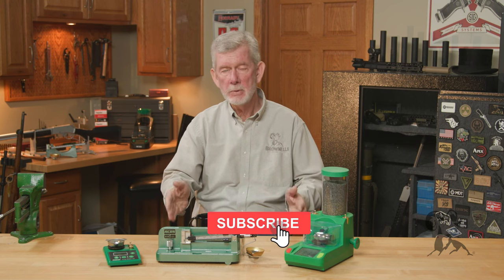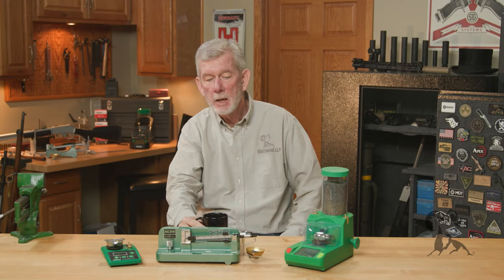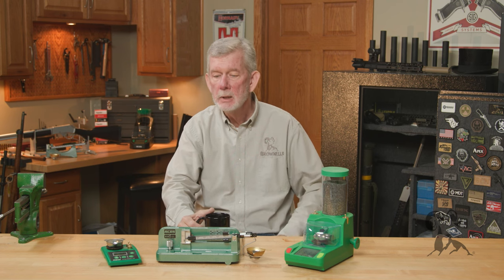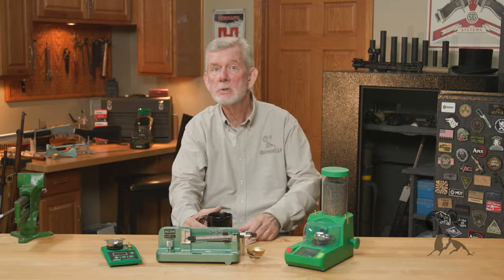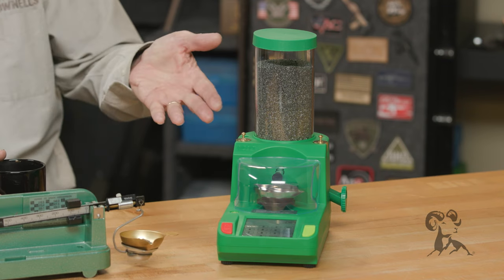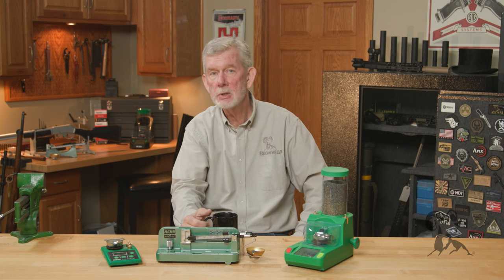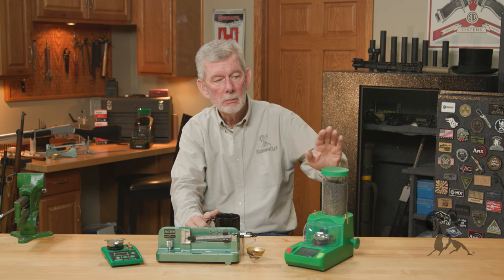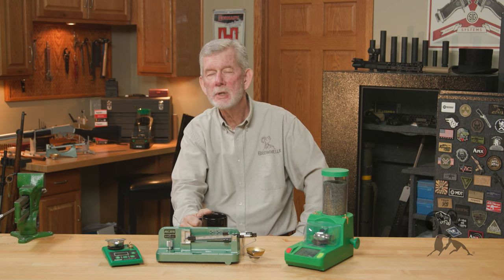Quick Tip: Essential Guide to Reloading Scales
Welcome back to another Brownells Quick Tip video! In today's episode, Steve takes you through an essential guide to reloading scales. Whether you're a beginner or an experienced reloader, this video is for you.

What You'll Learn:

Types of Scales: Understand the differences between beam, digital, and automatic dispensers.
Precision and Consistency: Learn how to achieve precise, consistent results with your reloading projects.
Safety Measures: Discover the importance of weighing charges for a safer reloading experience.
Why Watch This Video:

Expert Guidance: Benefit from Steve's years of experience and in-depth knowledge in reloading.
Practical Tips: Get hands-on advice that you can immediately apply to your reloading setup.
Additional Information:

Tech Support: Our tech line is available for any further questions or personalized advice you may need.